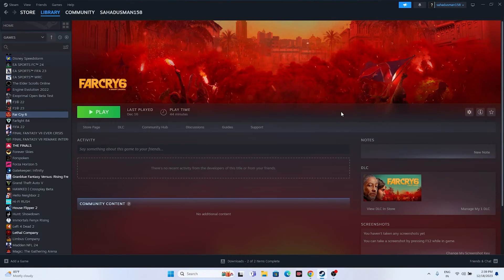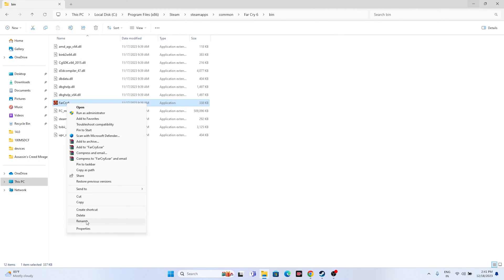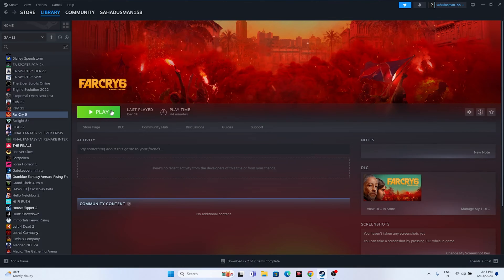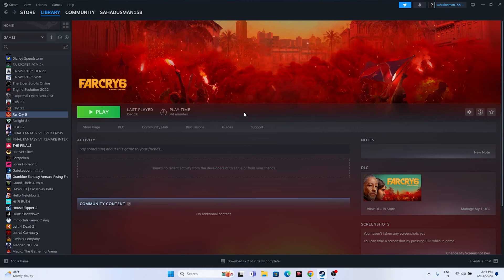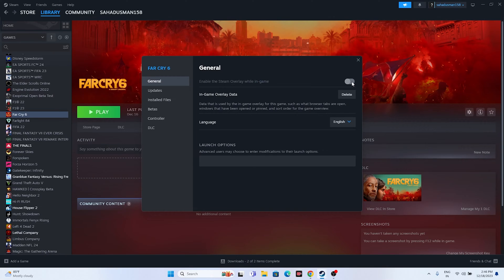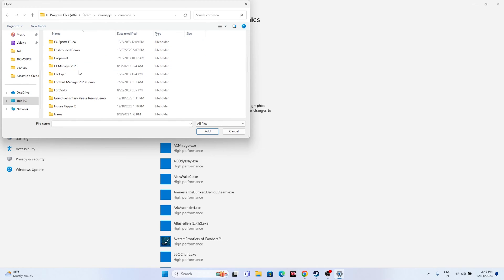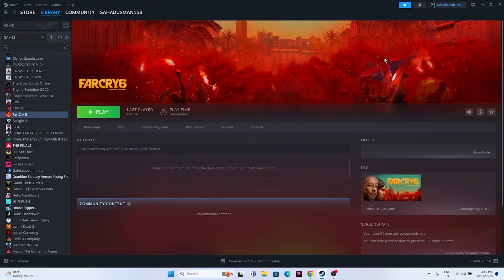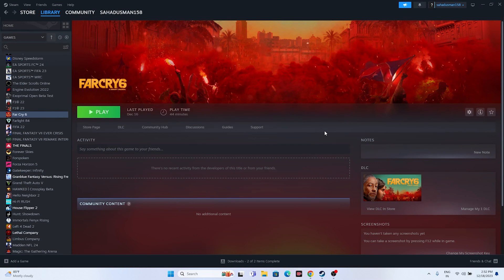How to Fix FarCry 6 Crashing ,Won't Launch,Freezing,Stuttering,Lagging, LOW FPS Drop & Black Screen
Far Cry 6 is the upcoming first-person shooter game developed and published by Ubisoft. This is the 6th main instalment for the Far Cry series. Although the developers have created this game very carefully, it appears that Far Cry 6 suffers from several major issues including crashing at startup, won’t start, and not loading issues. Continue to this guide and we will help you resolve all of these issues. We have highlighted some of the issues with the game that could lead to the game’s launching issues.

CHAPTERS IN THIS VIDEO :
0:00-INTRO
0:32-RESTART YOUR PC
1:12-LAUNCH THE GAME FROM INSTALATION FOLDER
2:00-RUN THE GAME AS ADMINISTRATOR
2:24-RUN THE GAME IN COMPATIBILITY MODE
3:05-SET TIME AND REGION CORRECT
3:39-LAUNCH THE GAME AND PRESS ALT AND TAB
4:08-DELETE THE SAVED GAME FILES
4:56-ALLOW THE GAME TO WINDOWS SECURITY
6:09-UNPLUG ALL USB DEVICES
6:47-PERFORM CLEANBOOT
7:12-DISABLE STEAM OVERLAY
7:27-TYPE THESE COMMANDS IN LAUNCH OPTIONS
8:10-CLOSE OVERLAY AND OVERCLOCKING APPLICATIONS
9:04-RUN THE GAME ON DEDICATED GRAPHICS CARD
9:52-INCREASE VRAM
10:55-UPDATE WINDOWS
11:27-UPDATE GRAPHICS CARD
12:15-INSTALL VISUAL C++
13:03-UNINSTALL AND REINSTALL THE GAME
13:11-CONCLUSION

How to Fix FarCry 6 Stuck on loading Screen